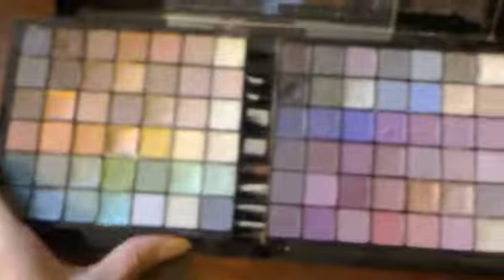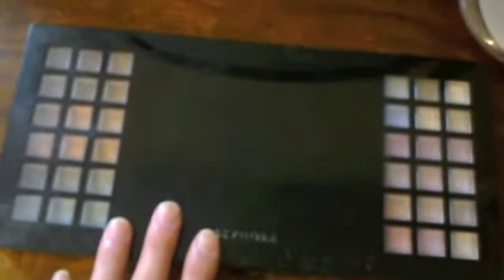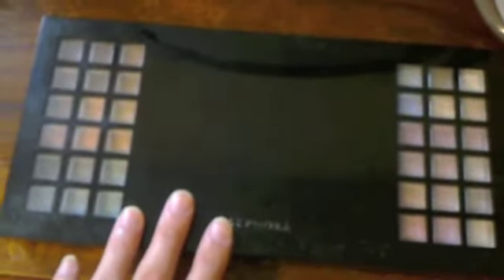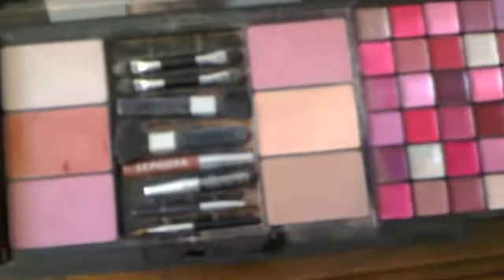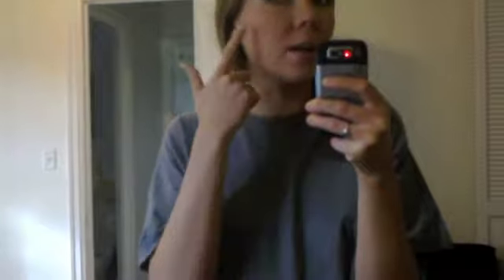30 Day Sephora Blockbuster challenge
I am challenging myself to only use the Blockbuster I got from Sephora a couple years ago for a whole month! Why?

 First - to use up the product and not let it go to waste

Second - to get out of the make-up rut

Third - to experiment with color